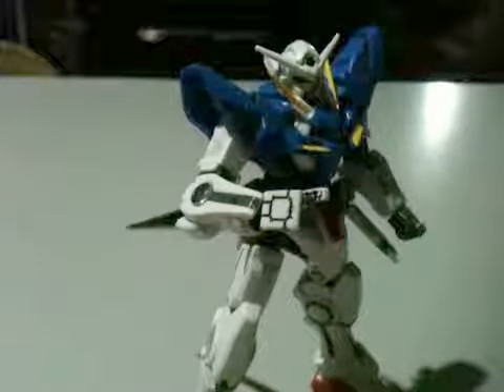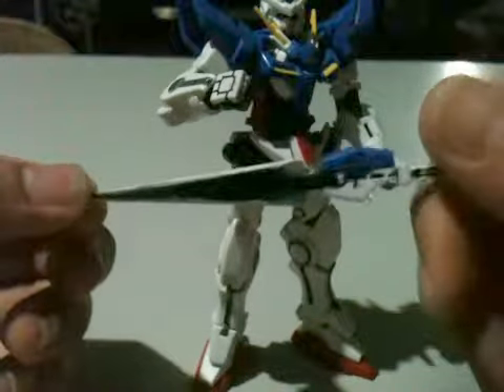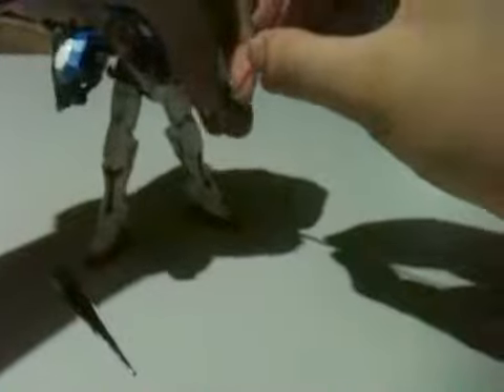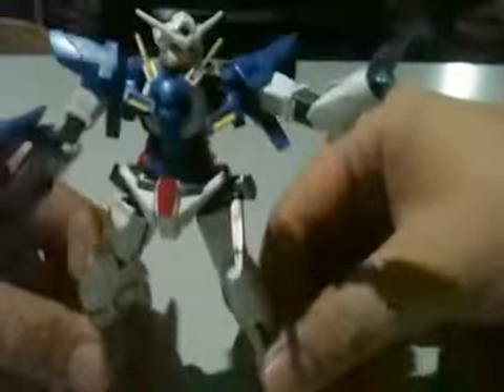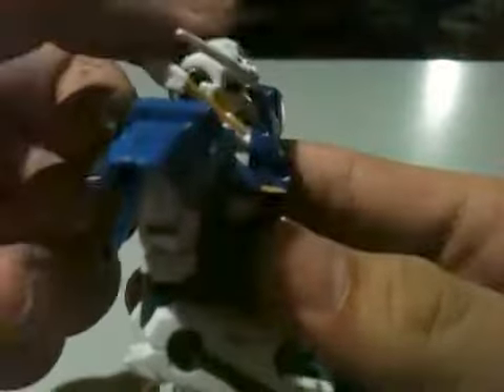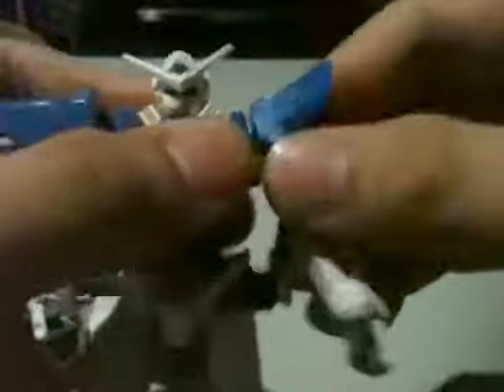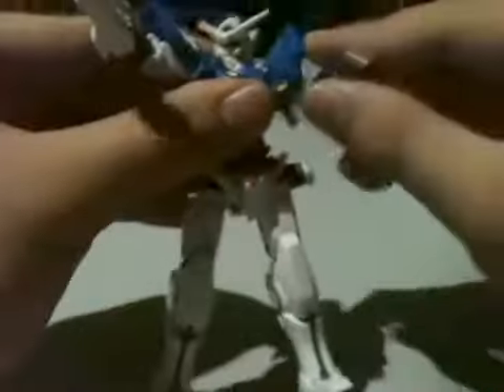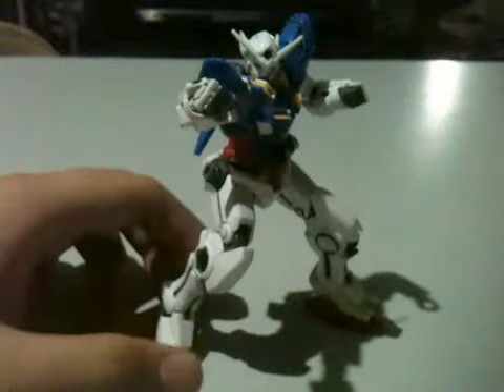0005 | gundam review: tt hongli 1/144 exia repair II(check the description)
Hey guys red here from red cube and welcome to another video on this video were taking a look of the 1/144 tt hongli exia repair II and also the girl in the background is my sister she really scared when she watches horror movies and thank you guys for watching and have a great day and also the unboxing of the mg g gundam is coming tomorrow thanks again.